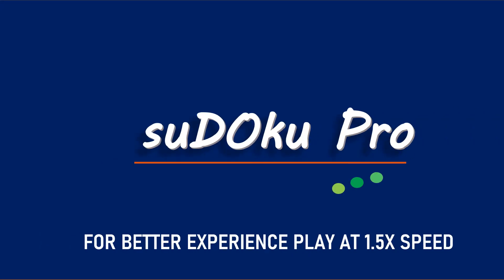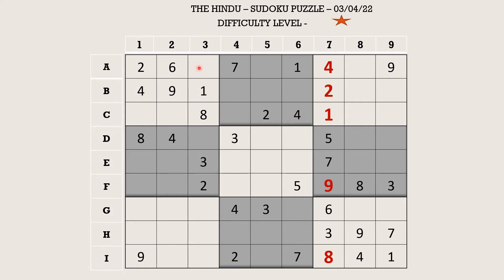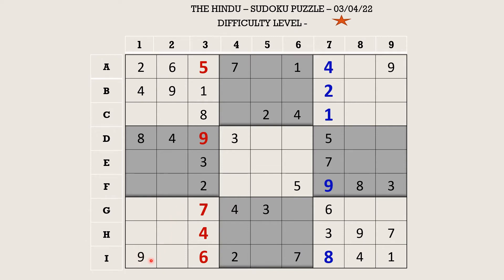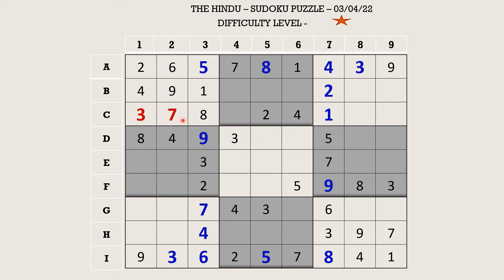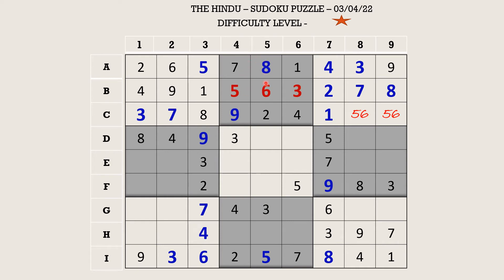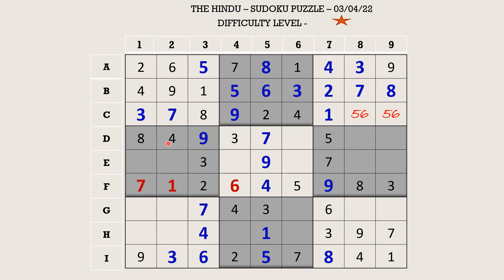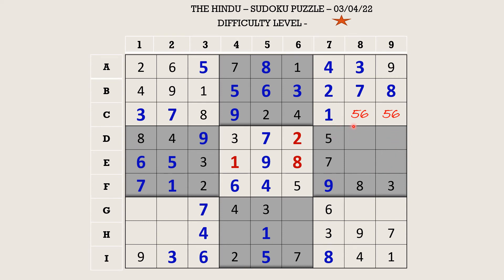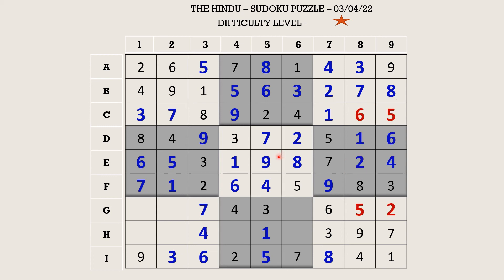How to Solve 1 Star Hindu Sudoku Apr 03, 2022 - Step By Step Solution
This video gives a clear step by step solution for today's Sudoku Puzzle in The Hindu .